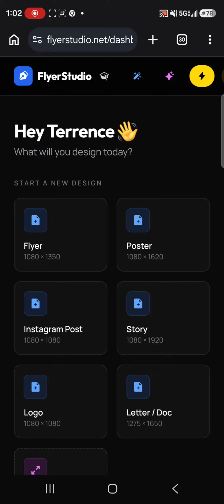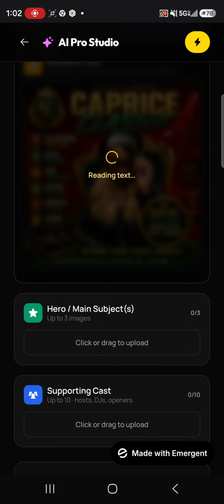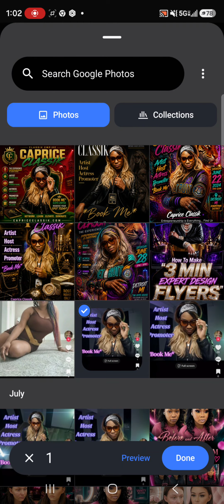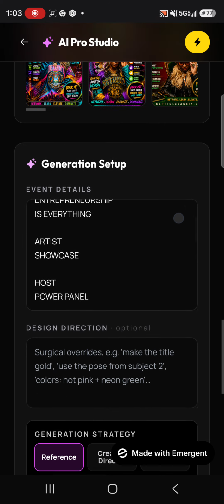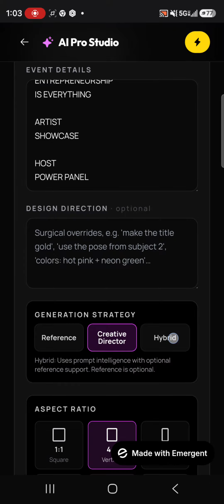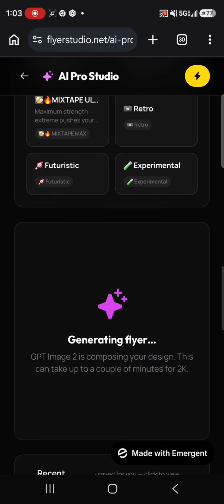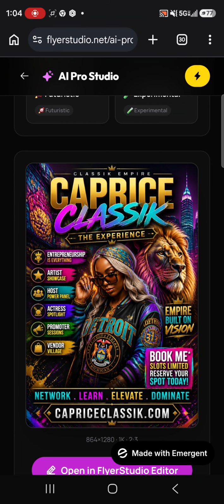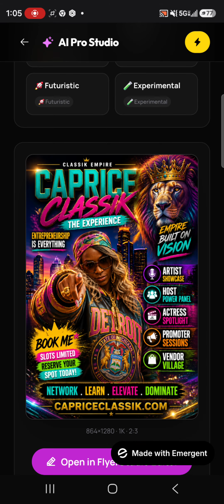The Ultimate Online Flyer Maker for Expert Designs in Minutes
Start designing your own custom templates in minutes here: FlyerStudio.net
How to Create an AI Professional Flyer: The Best Free Premium Flyer Maker Tools Online

Are your AI-generated flyers looking generic, robotic, or just plain fake? Learn the ultimate flyer design secrets to create stunning, professional graphics that feel 100% human—without breaking the bank!

If you are a business owner, creator, or marketer, you know the struggle. You need high-quality promotional materials, but you are stuck between two frustrating options: paying for expensive monthly design subscriptions that drain your budget, or relying on AI generators that spit out weird, soulless graphics that scream "artificial."

In this video, we are ditching the pricey software retainers and the lazy AI prompts. I will show you exactly how to take cost-effective tools and apply professional graphic design principles to craft flyers that connect with real people.

In this beginner-friendly tutorial, you'll discover how to design eye-catching event flyers, party flyers, business promotions, concert posters, social media graphics, and marketing materials without needing years of graphic design experience or expensive software like Photoshop.

Whether you're promoting an event, growing a business, launching a brand, advertising a product, or creating content for social media, this step-by-step walkthrough will show you how to transform your ideas into premium-quality designs quickly and confidently.

In this video, you'll learn how to:
• Create your first professional flyer from start to finish
• Use AI to generate stunning flyer concepts and creative ideas
• Customize layouts, colors, fonts, and effects
• Make your flyer stand out from ordinary AI-generated designs
• Produce high-quality marketing graphics in minutes

Perfect for:
• Beginners
• Event promoters
• DJs
• Nightclubs
• Small business owners
• Churches
• Artists
• Musicians
• Entrepreneurs
• Social media marketers
• Content creators

If you've ever searched for:
"How to make a flyer"
"AI flyer maker"
"Professional flyer design tutorial"
"How to design event flyers"
"Flyer design for beginners"
"Create posters with AI"
"Marketing flyer tutorial"
or "How to make flyers without Photoshop"

Subscribe for more tutorials covering AI design, professional flyer creation, marketing psychology, premium design techniques, creative workflows, and the latest tools that help you design faster while making your work look handcrafted and unique.